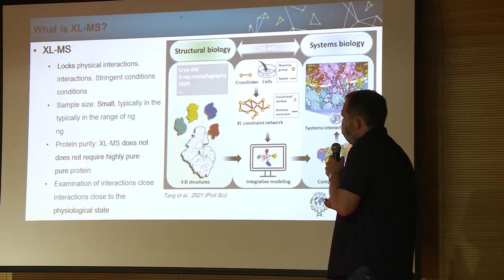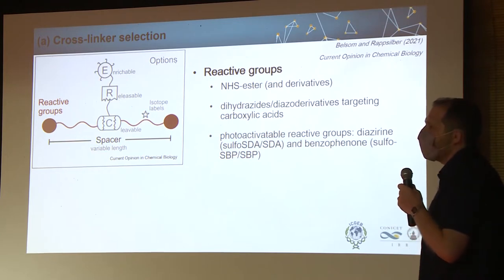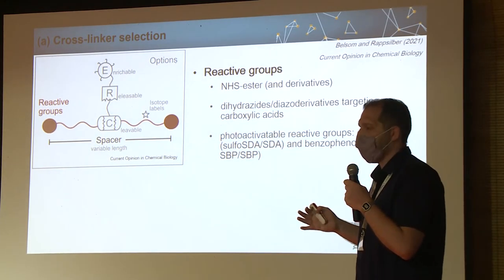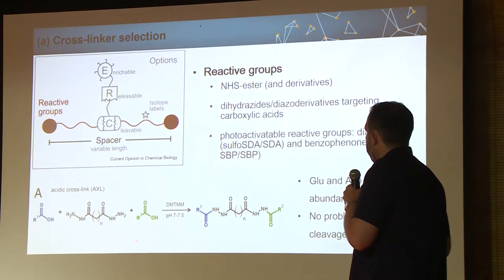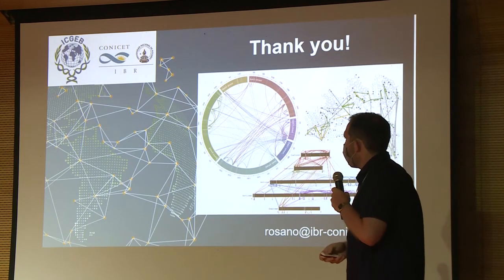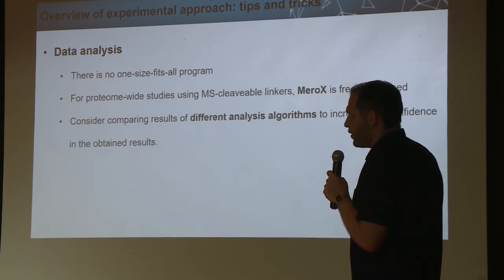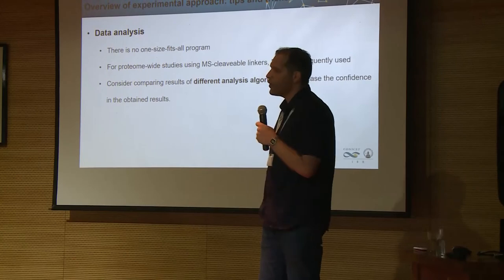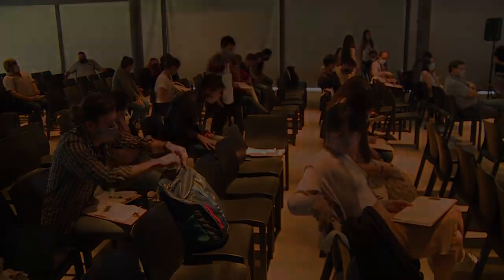8. Cross-linking mass spectrometry by Germán Rosano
ICGEB course “Unveiling biological networks by cutting-edge proteomics tools”, 30 November – 4 December 2021, Rosario, Argentina. (@Ros_Course).

Cross-linking mass spectrometry (CX-MS or XL-MS) uses chemical agents
to join residues that are within a certain distance. Then, MS is used to
identify the covalently linked regions. In this way, the spatial information
can be used to map physical interactions among protein complexes, to
pinpoint interaction sites or to refine structural models. Another advantage
of the technique is that interactions are locked in place, so weak interactions
can be detected. In this lecture, we discussed the applications of XL-MS,
overview technical aspects and present the latest advances of this exciting
methodology.

Supported by the International Centre for Genetic Engineering and Biotechnology and organized by Germán Rosano (@GermanRosano) and Nico Blanco (@NicoEBlanco), the course focused on the latest advances in proteomic strategies, especially in the area of protein-protein interactions and proteome characterization. Lectures covered novel techniques in proteomics, and experimental sessions focused on sample preparation, mass spectrometer operation, and data analysis.